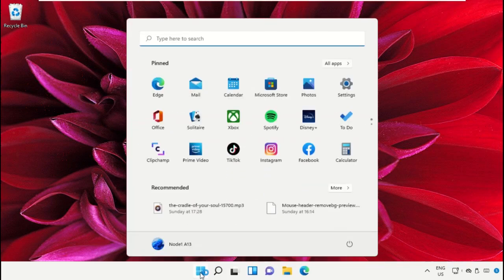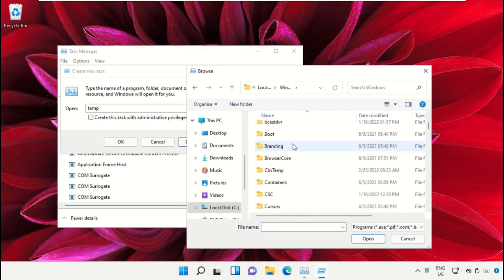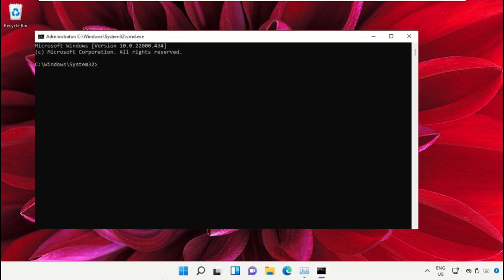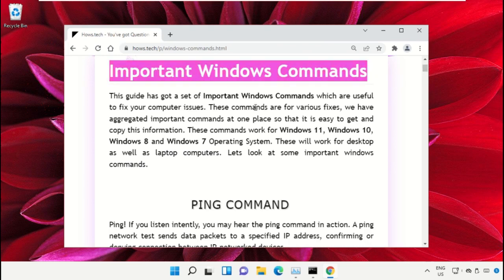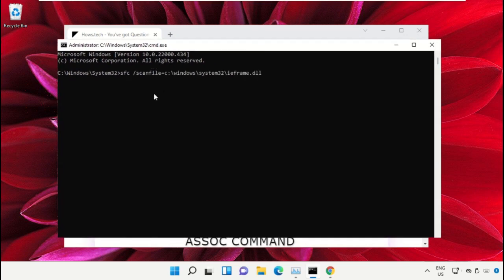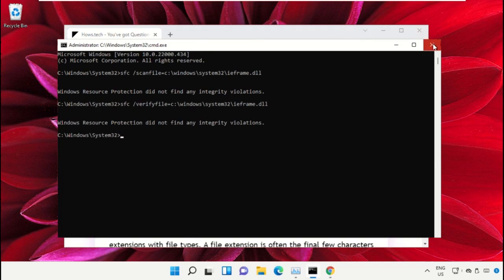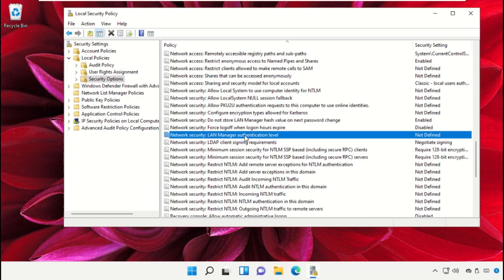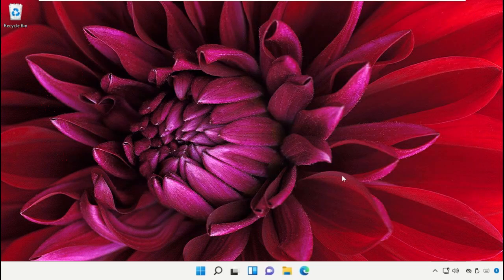Windows 11 The Handle Is Invalid Error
The tutorial mentioned works for Windows 11 64 bit / 32 bit version & probably Windows 10, Windows 8 and Windows 7. how to fix invalid kernel handle error 0x00000093 on windows 11,the handle is invalid windows 10,handle is invalid,the handle is invalid,windows 10,handle is invalid windows 11,windows 11,invalid kernel handle error 0x00000093,the handle invalid printer error windows 10,how to fix the handle is invalid error in windows 10,windows 10 the handle is invalid,invalid windows handle,windows 10 handle is invalidThis will work on your computer, desktop and laptop from manufacturers such as Dell, HP, Acer, Asus and MSI.
For any issues contact our KB team. Windows11TheHandleIsInvalidError Windows #11 The Handle Is Invalid Error Guide : [ Windows 11 The Handle Is Invalid Error ]